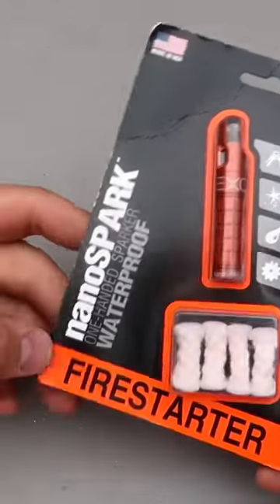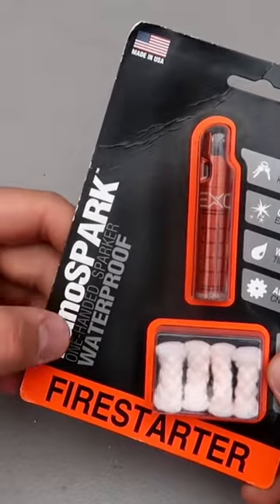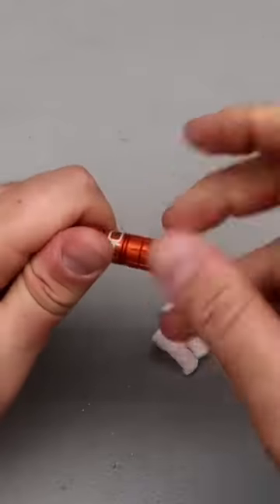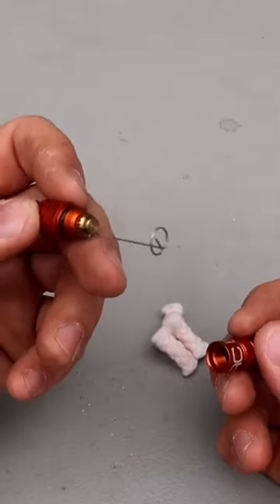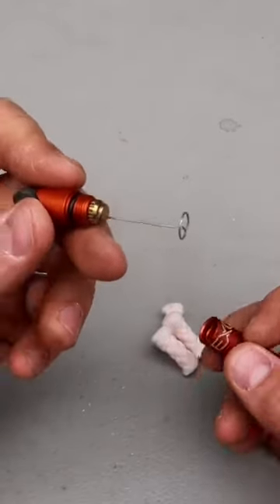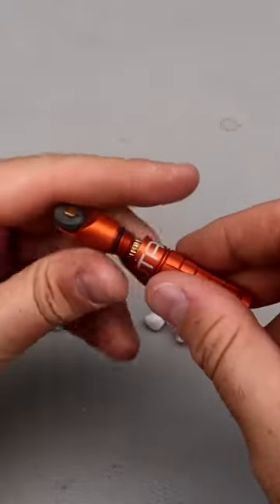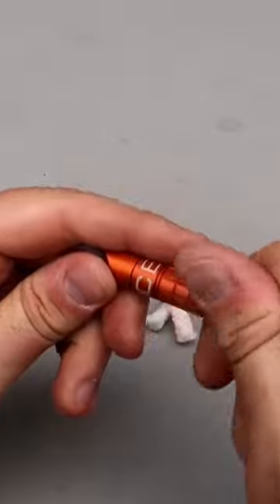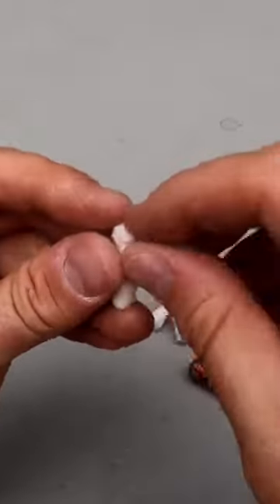Next Level Key Chain Fire Starter!